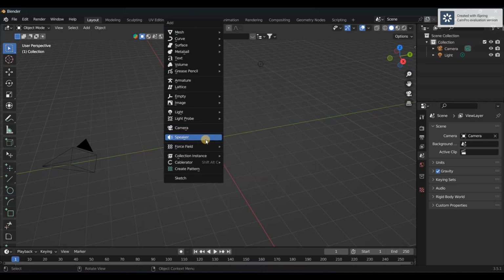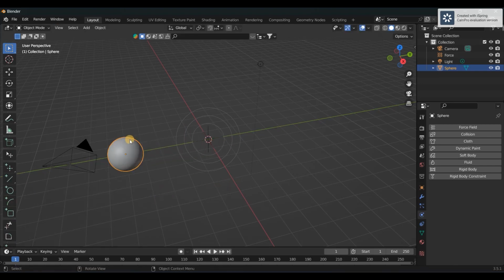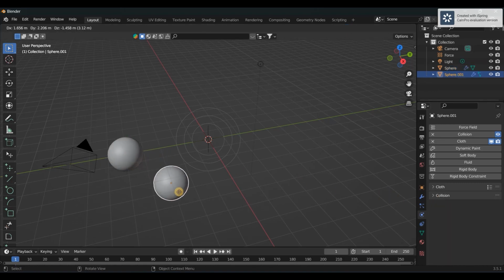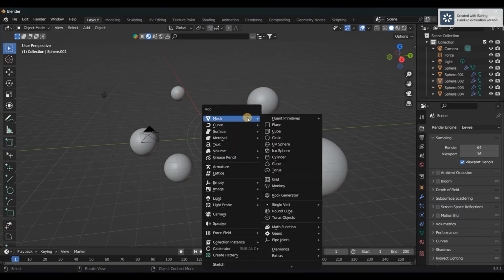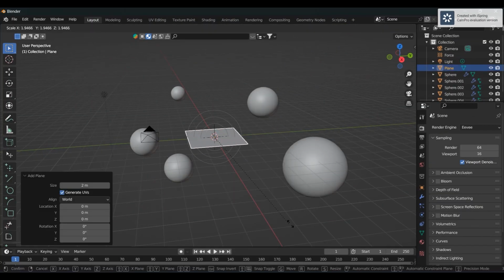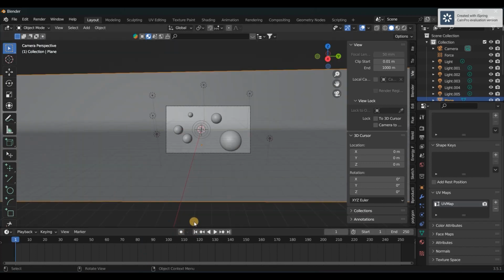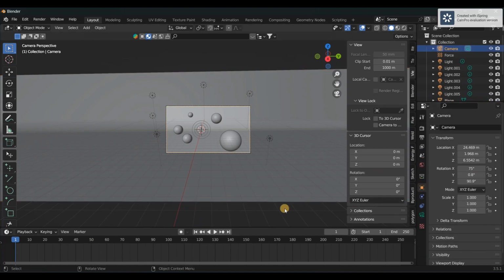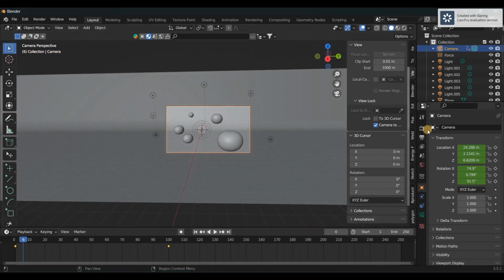blender tutorial | How can you create 3D a balloon effect in the easiest way#blender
blender tutorial | You can now create a lot of effects using Blender. After watching the video, you can create the balloon effect in an easy way completely free 3D modling
Chapter marks:
introduction 0:00
intro 0:04
balloon effect 0:07
Create a background 1:36
camera effects 2:47
Materials 3:44